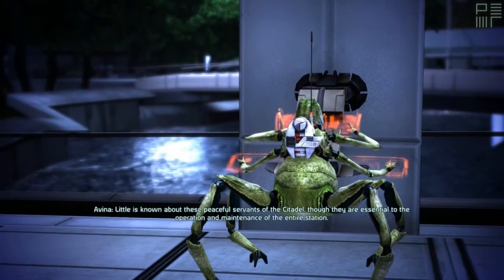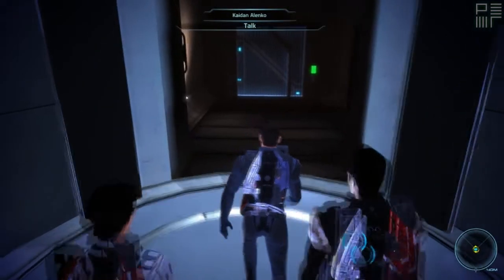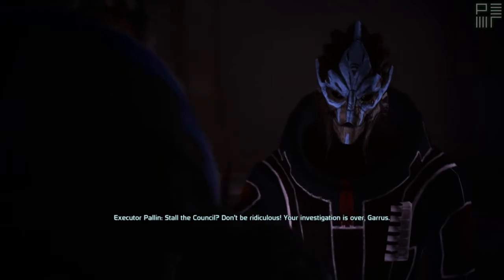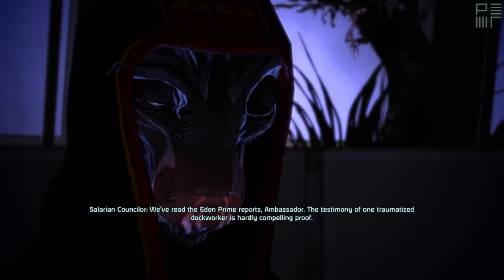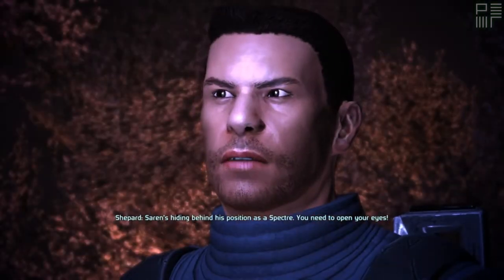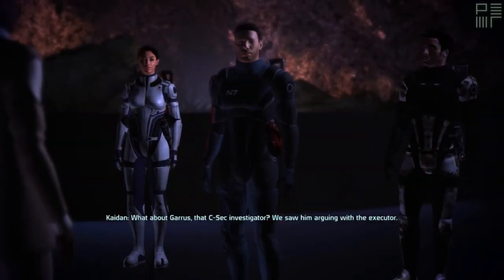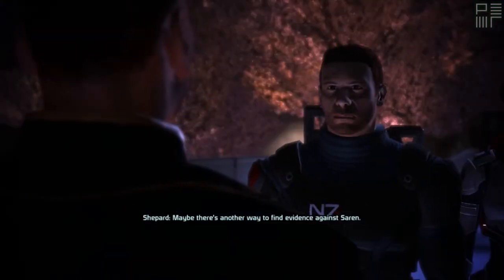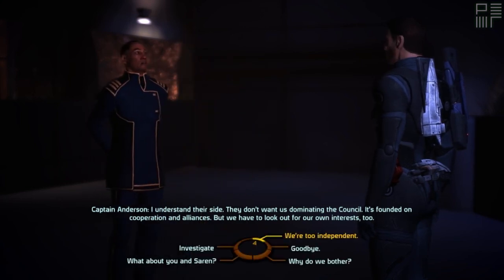Mass Effect Trilogy - Ep. 10: The Council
We're done exploring the Citadel. Time to present our mission report.

Rembember to leave a comment/like! It would help me out a lot.